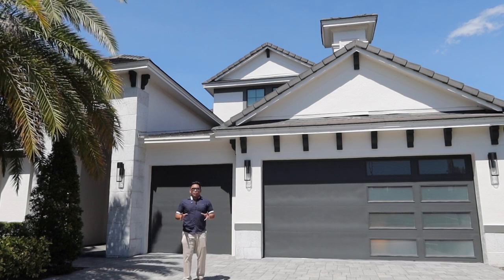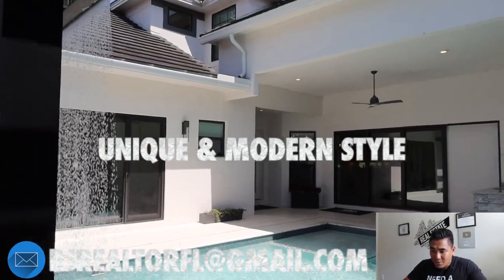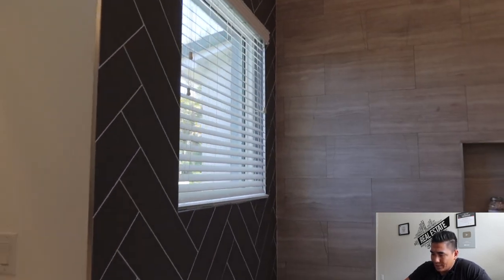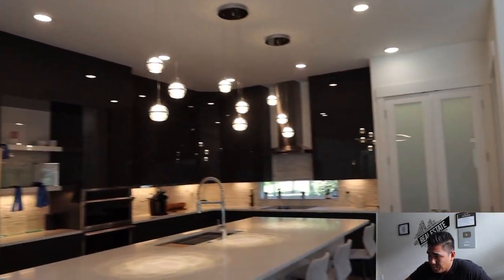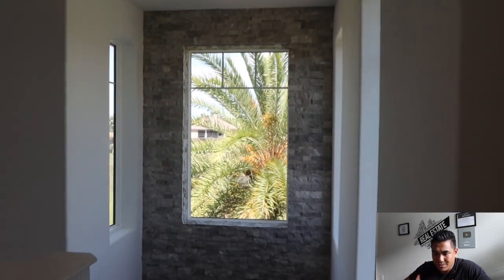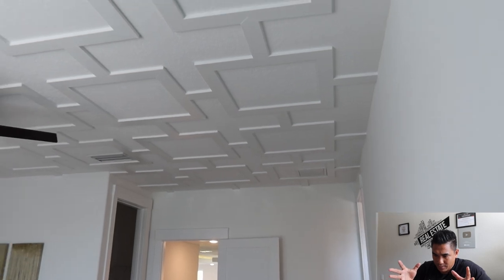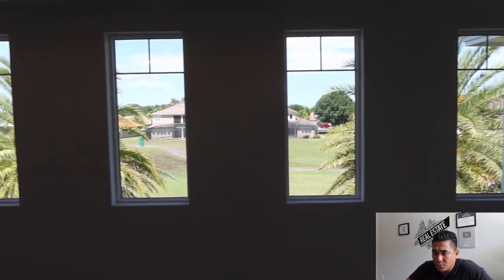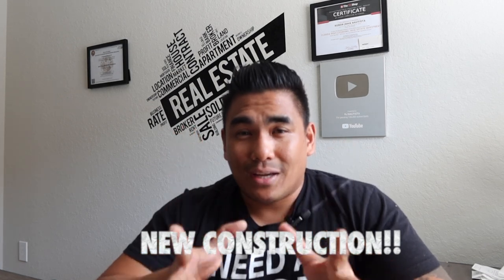🤩 STUNNING "LUXURY" RESORT STYLE LIVING 🏡 IN DAVENPORT, FLORIDA ☀️ | ULTIMATE DREAM HOME!! 😱